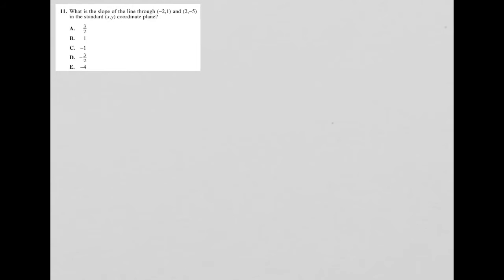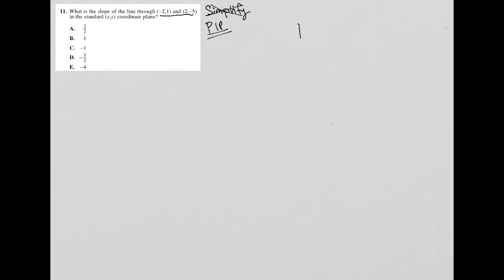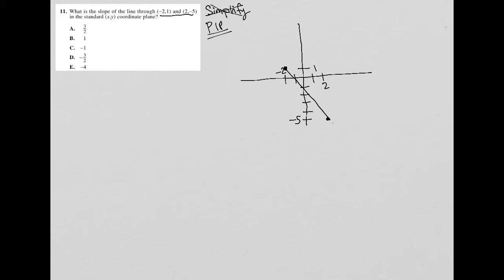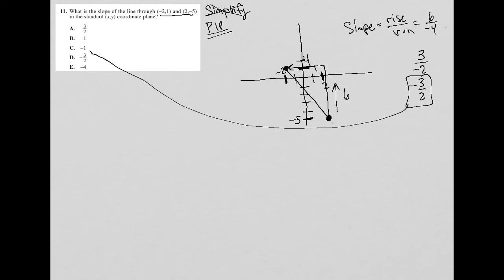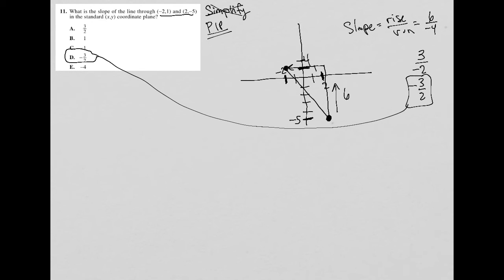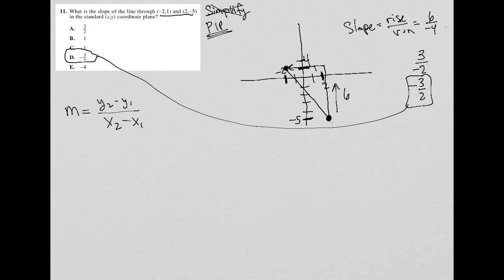What is the slope of the line through (-2,1) and (2,-5) in the standard (x,y) coordinate plane?